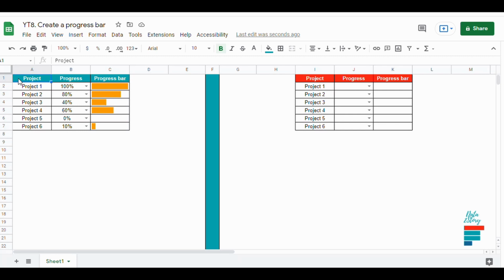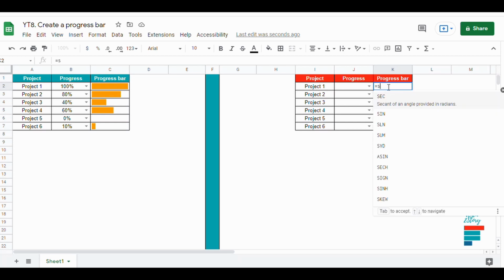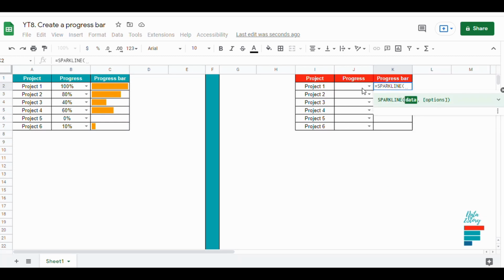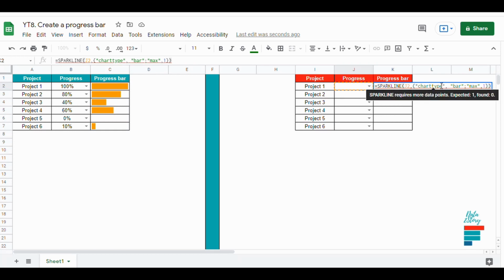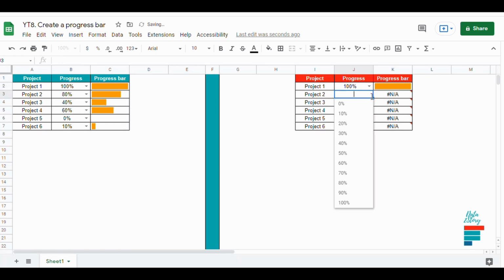How to Create a Progress Bar with Google Sheets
Create a progress bar with Google Sheets.